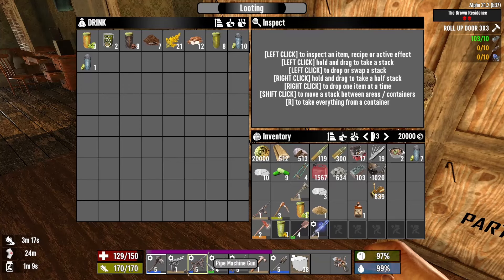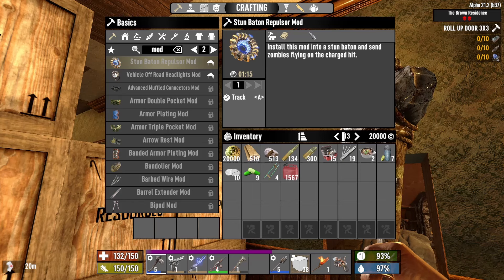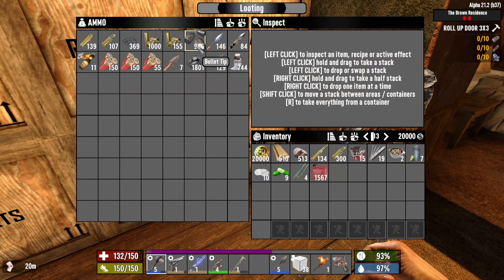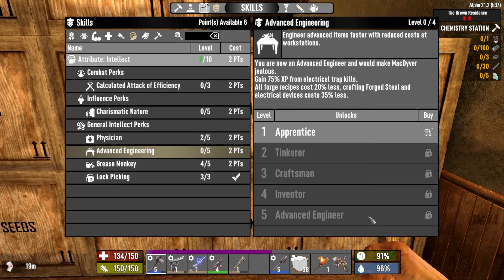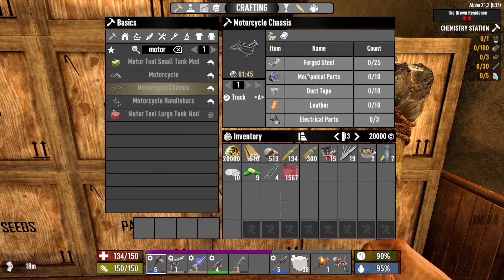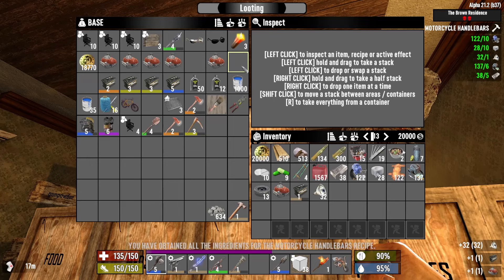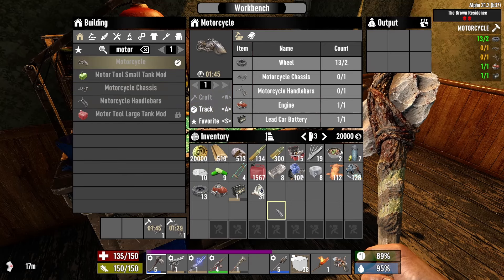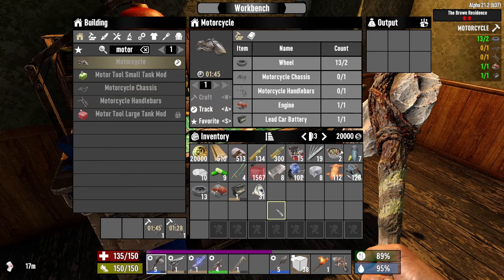I AM LEGEND mod | Dark Seeker Wants a Selfie | 7 Days to Die | S10 EP15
I opened the chemistry station but I doubt I'll be able to find a beaker for a while. I Am Legend Mod for 7 Days To Die Alpha 21. Playing Generated Map.

7 DAYS TO DIE Early Access Gameplay, Tutorials and News. 7 DAYS TO DIE is an open-world game that is a unique combination of first person shooter, survival horror, tower defense, and role-playing games. Play the definitive zombie survival sandbox RPG that came first. Navezgane awaits!